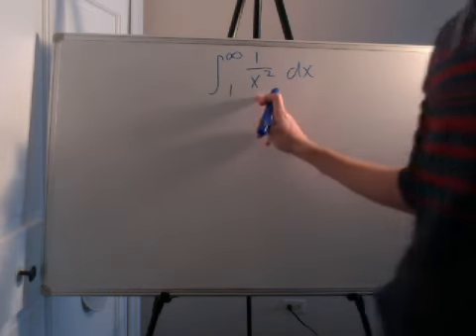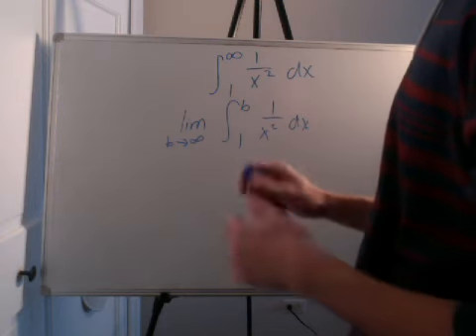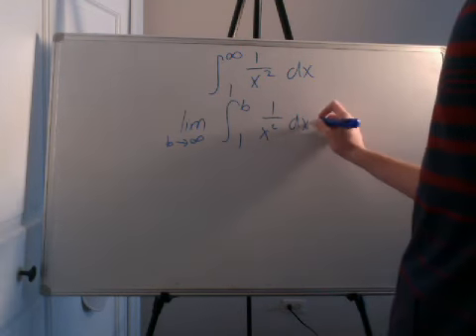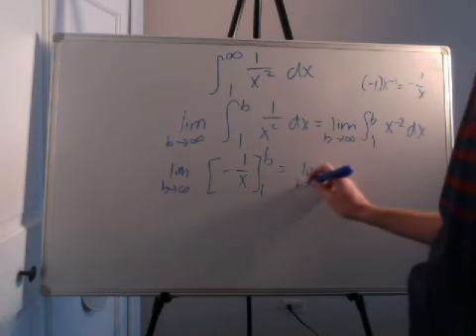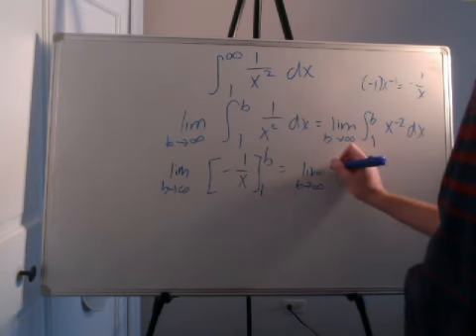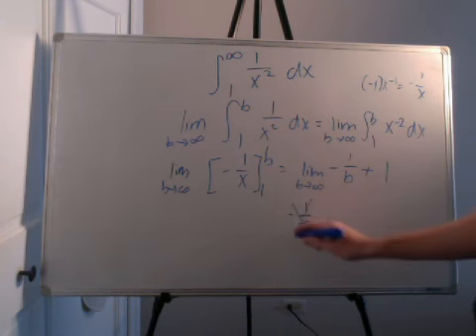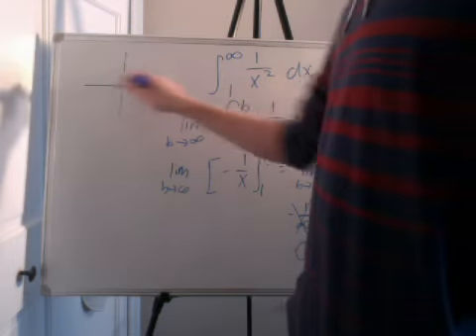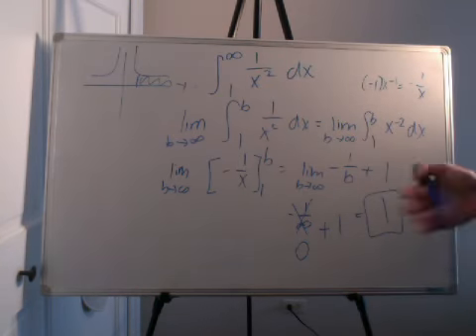Unit 7-5 Improper Integrals